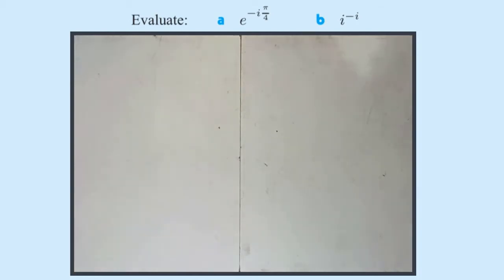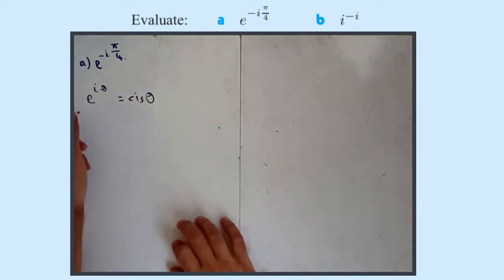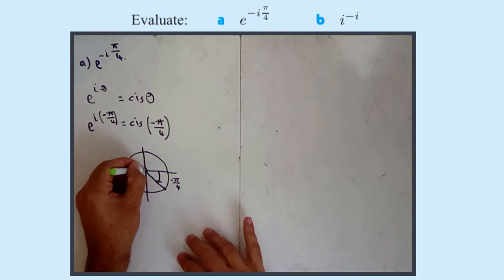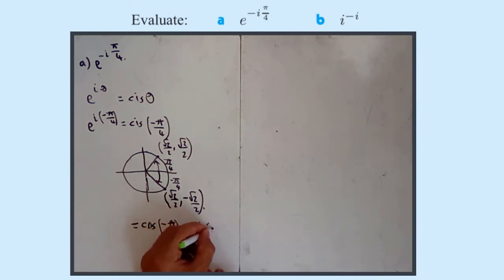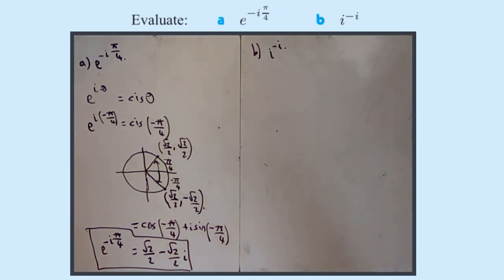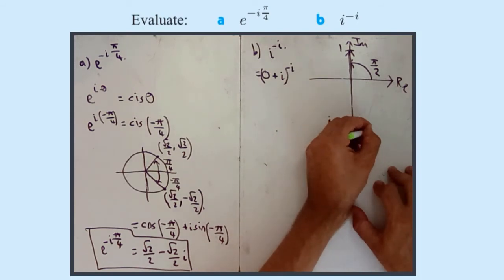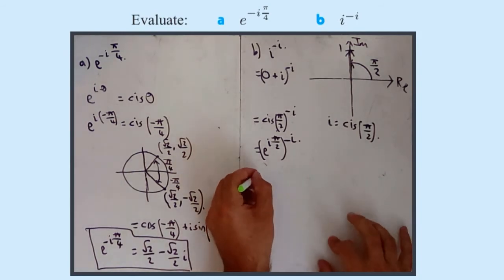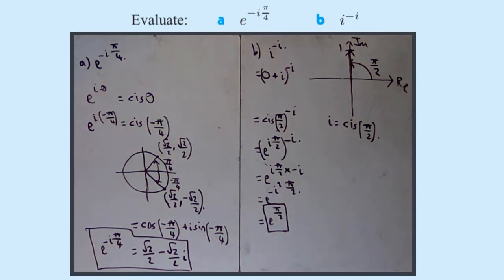Working with complex numbers expressed in Euler form